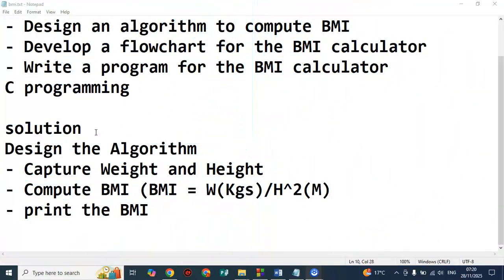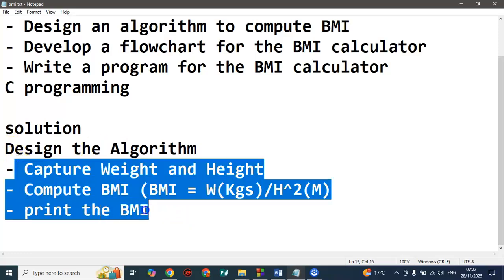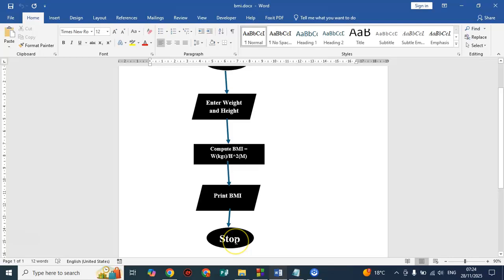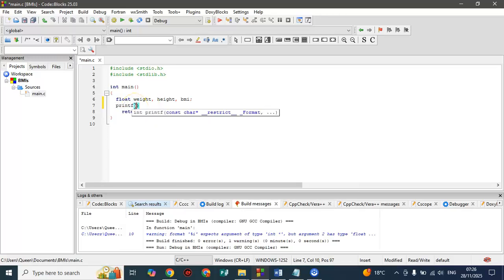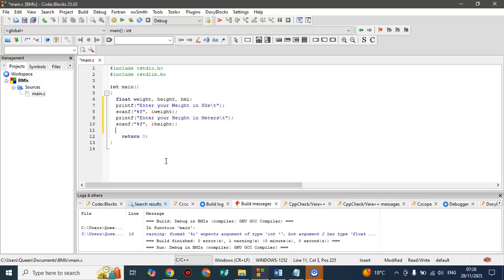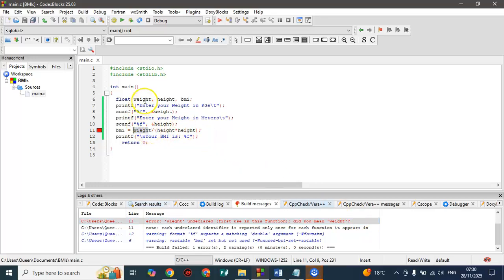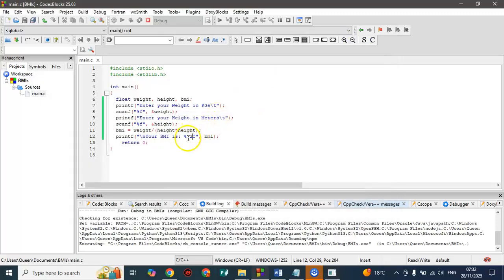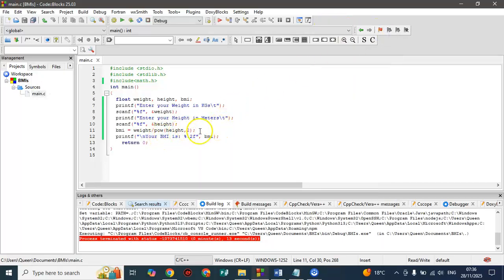C programme to calculate BMI, Algorithm and Flowchart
This a short video demonstrating how to develop an Algorithm and flowchart for the BMI problem then writing a C program to implement the solution. The User Enters their weight in Kgs and Height in Meters then the program computes an displays the BMI